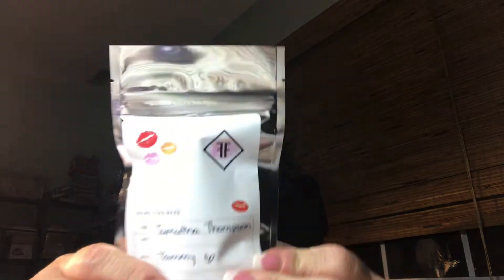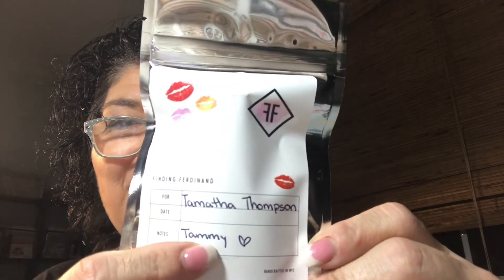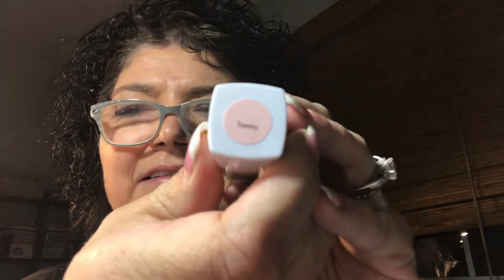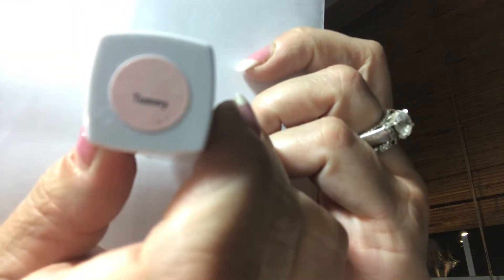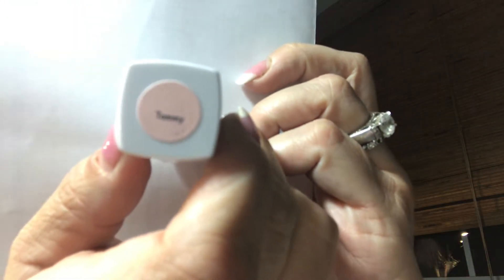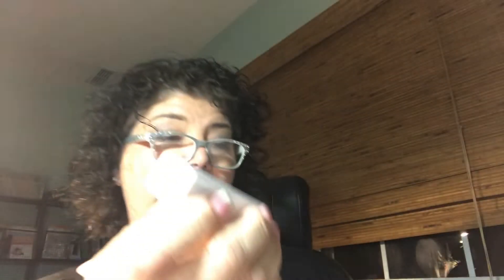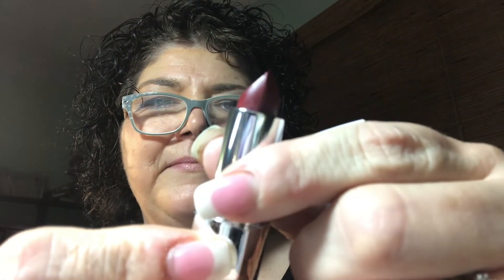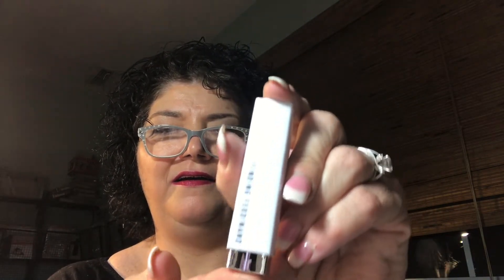Finding Ferdinand Lipstick - Thanks Instagram!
I PR for Poppy Willow Co
Code TTSCRAPS15